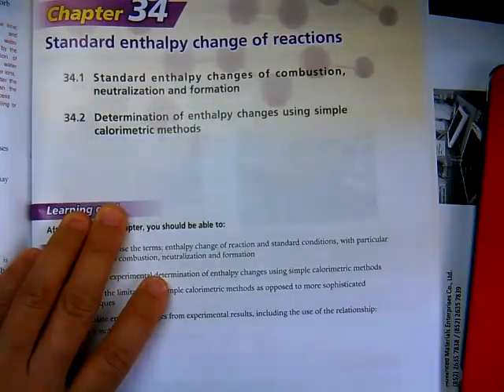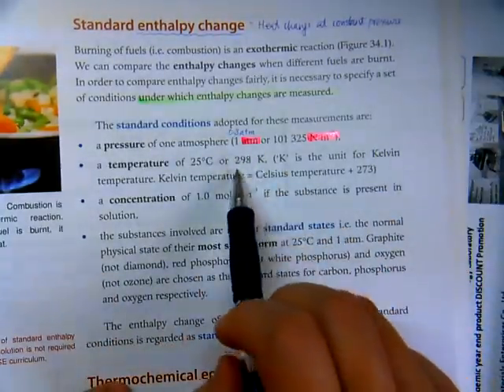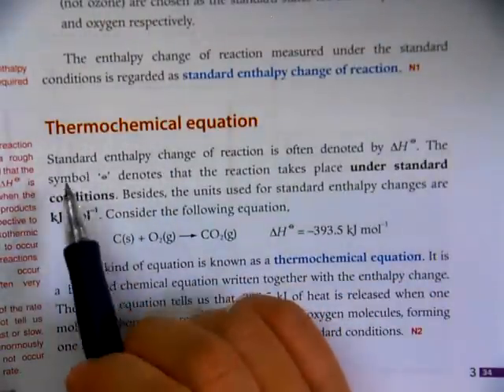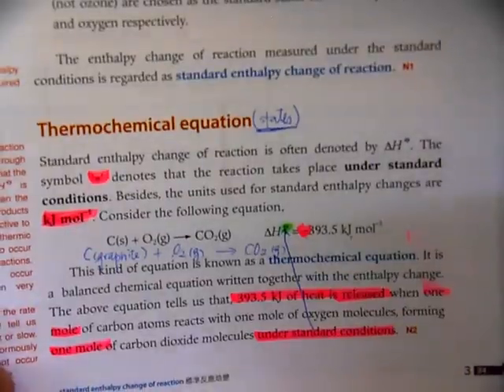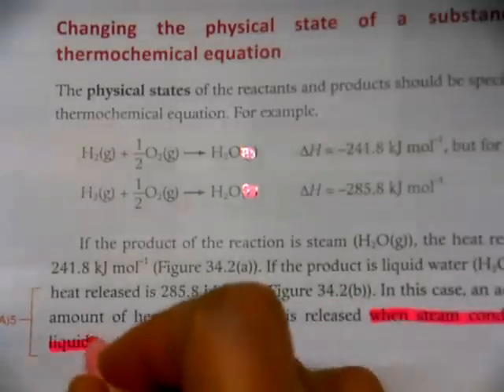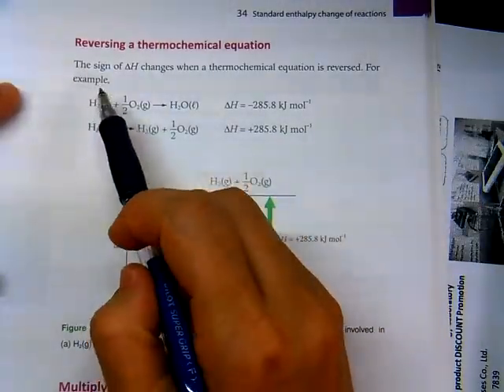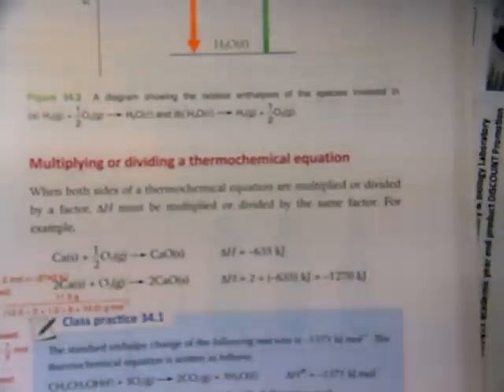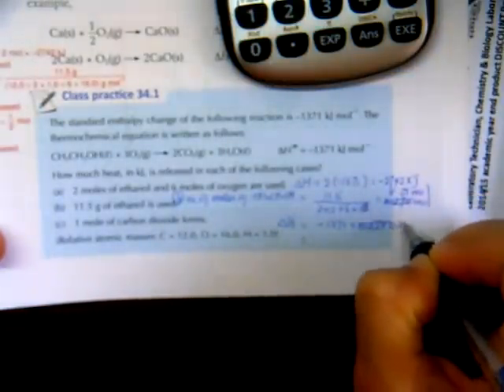1 Chapter34 34 1 CP34 1 Part1